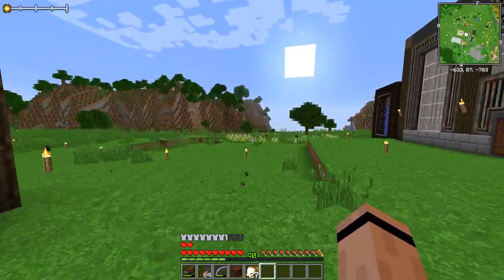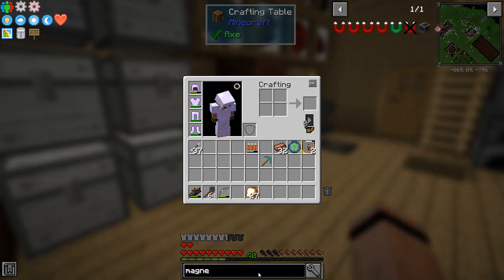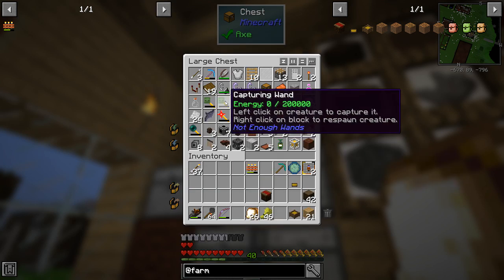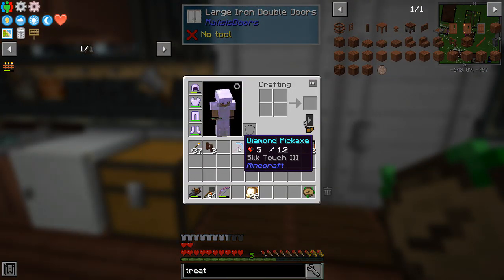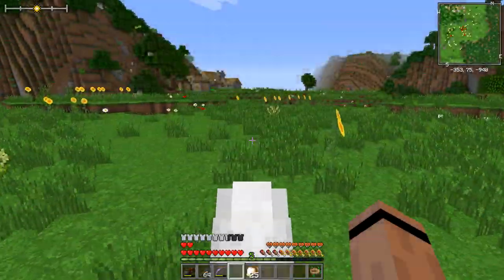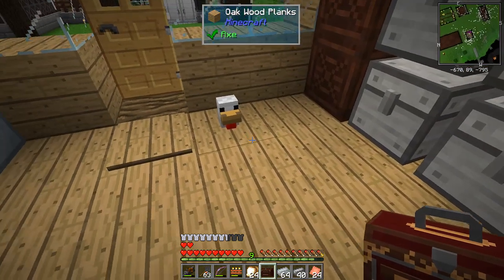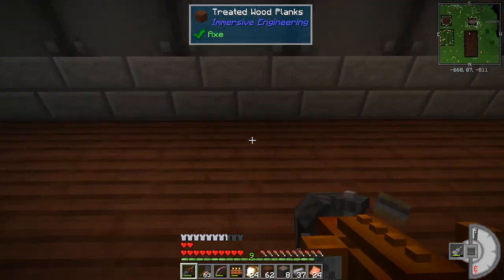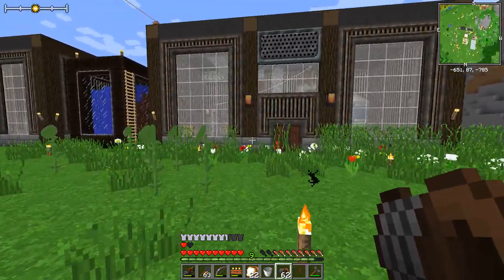Absolute Immersive - Ep 9 - Nuclear Power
We always need some more power, so let's try going nuclear and upgrading to HV.

This is a custom pack made by 47MarkIV to be able to explore and learn about Immerisve Engineering and companion mods.

World Gen: Quark Realistic

Proud Member of the Simpleton's Gaming Group. Come chat with me or any of the other members. Become a supporter of any Simpleton and enjoy the benefits.